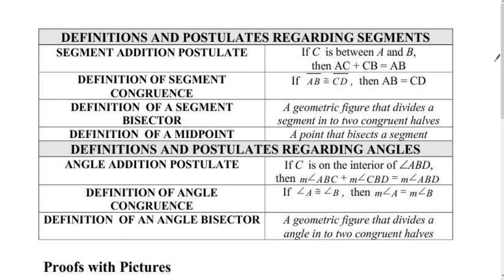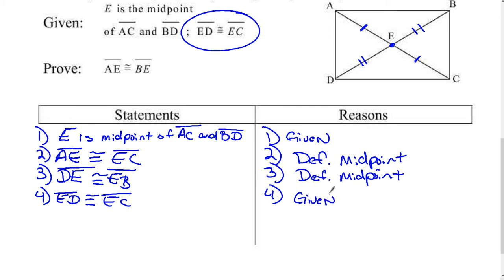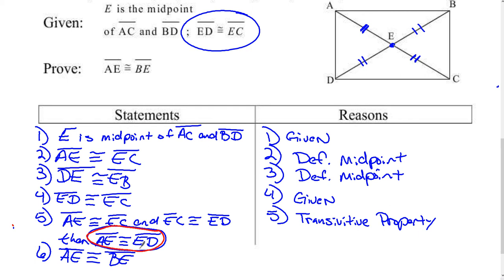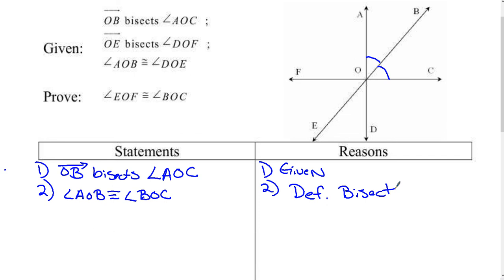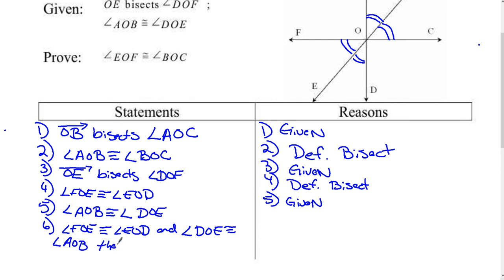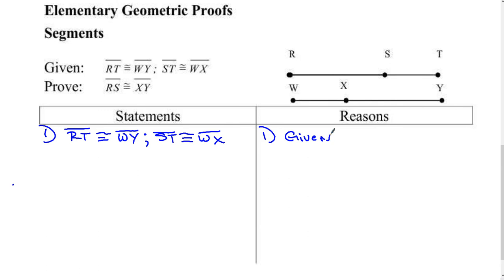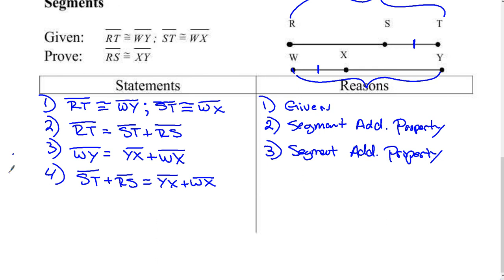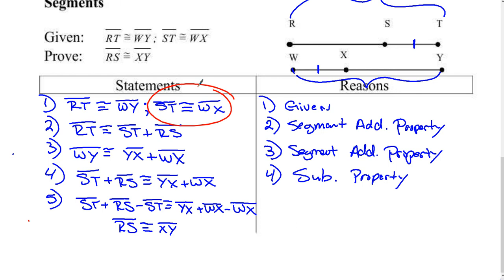Unit 4 2 colum proof Notes part 1